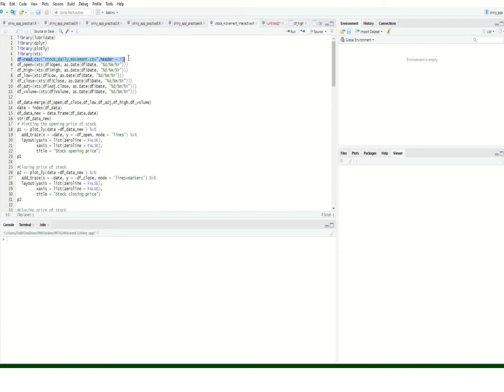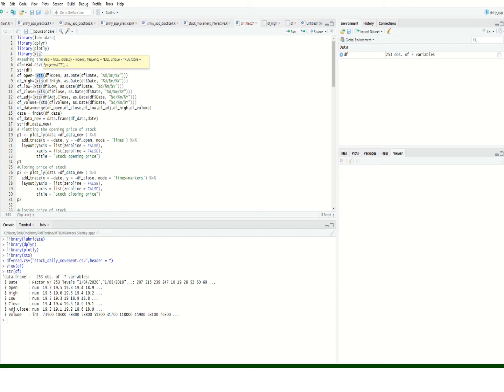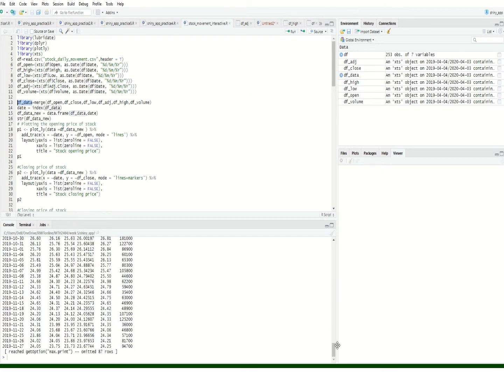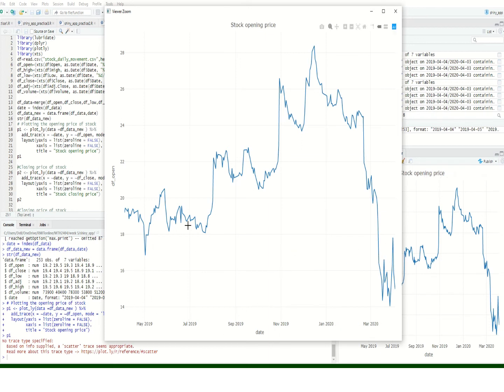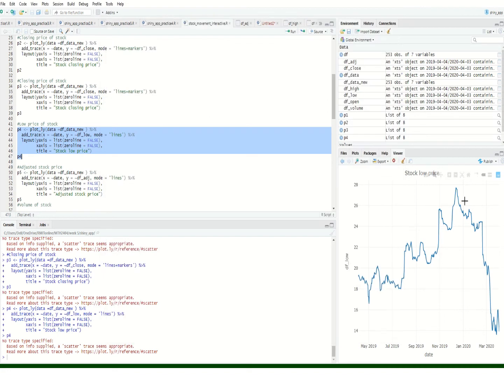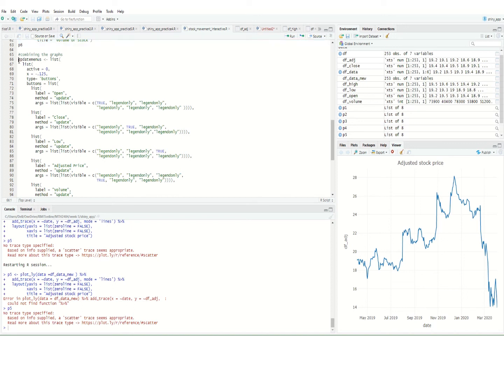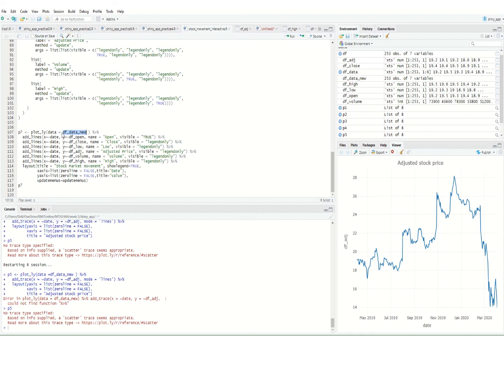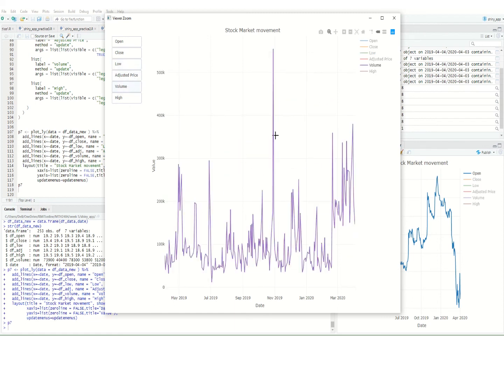Interactive data visualisation with plotly